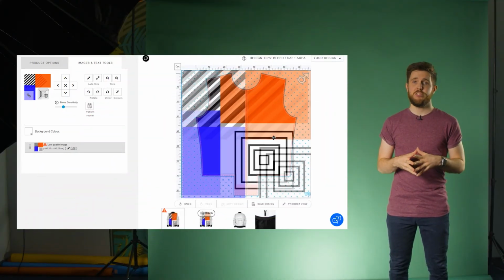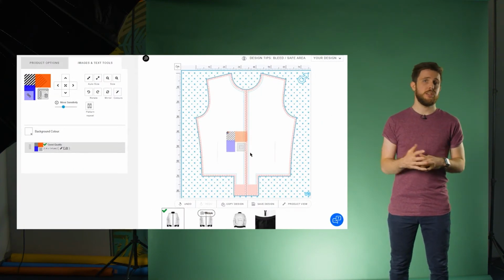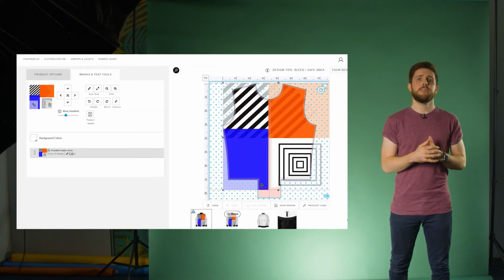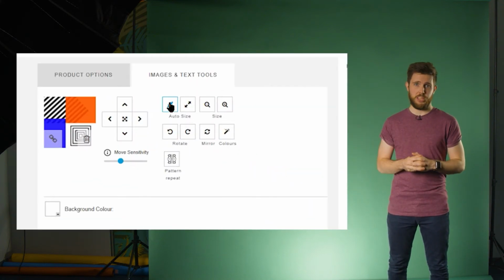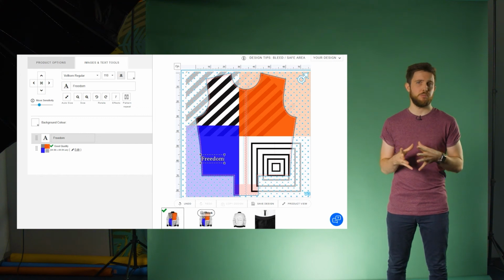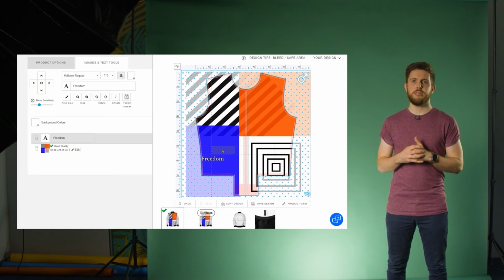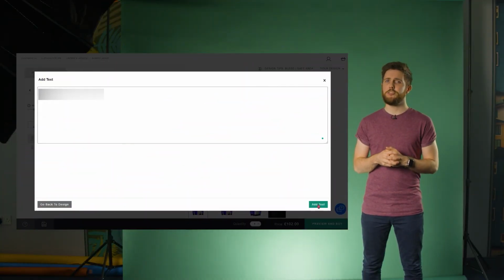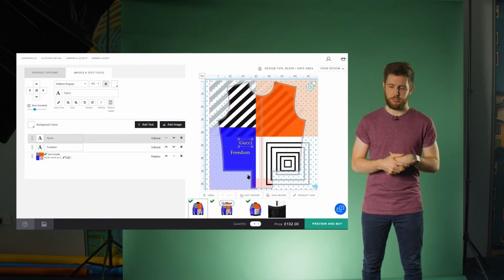Design Errors | Bags of Love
Here we explain all 8 design errors you may encounter when designing your next product.